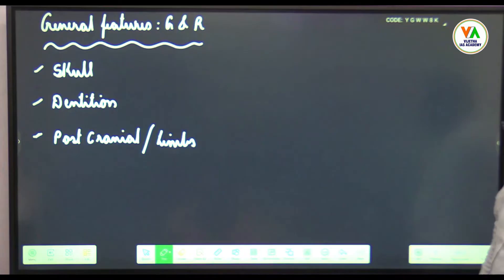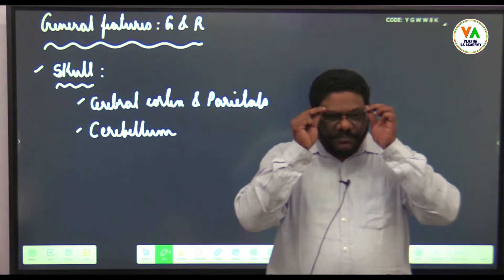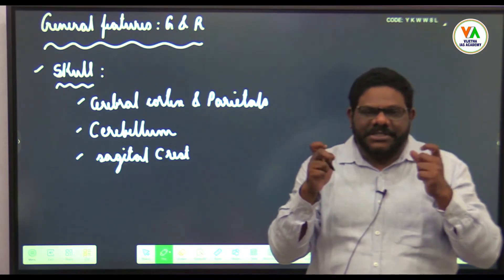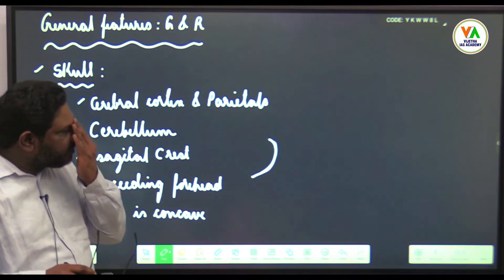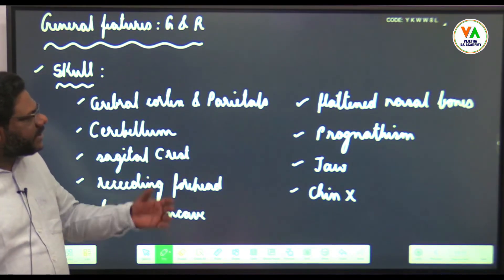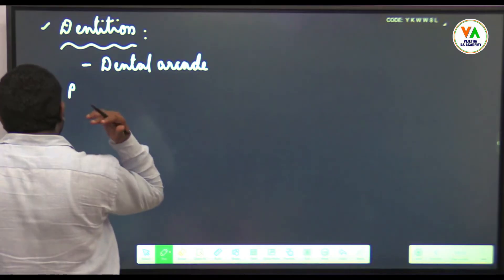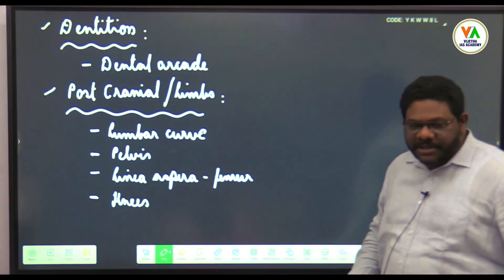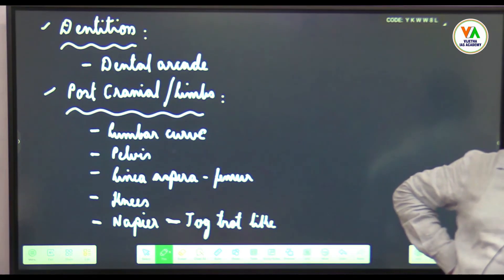Australopithecus| General features of Gracile and Robust | Anthropology Optional | By NP Kishore Sir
Join us as we delve into the intriguing topic of PLIO-PLEISTOCENE HOMINIDS IN SOUTH AND EAST AFRICA—AUSTRALOPITHECINES- PART I. Discover the fascinating contrasts of PARANTHROPUS VS AUSTRALOPITHECUS while gaining a comprehensive understanding of PHYSICAL ANTHROPOLOGY (49)/ UNIT 1.6. We'll also cover CHARACTERISTICS OF PRIMATES; EVOLUTIONARY trends and PRIMATE TAXONOMY; PRIMATE ADAPTATION, and explore the ORIGIN OF HUMANS | AUSTRALOPITHECUS TO SAPIENS. This session will shed light on the EMERGENCE OF MAN- AUSTRALOPITHECUS THEORY, focusing on the PHYSICAL FEATURES OF AUSTRALOPITHECUS and the CULTURAL FEATURES OF AUSTRALOPITHECUS. Perfect for those interested in ANTHROPOLOGY OPTIONAL, we will discuss the ANTHROPOLOGY OPTIONAL SYLLABUS, recommended ANTHROPOLOGY OPTIONAL BOOKS, and essential ANTHROPOLOGY OPTIONAL NOTES. Whether you seek ANTHROPOLOGY OPTIONAL COACHING or need access to ANTHROPOLOGY OPTIONAL SYLLABUS PDF, PYQ, and UPSC resources, this video is tailored

Australopithecus | General features of Gracile and Robust | Anthropology for UPSC | By NP Kishore Sir

At NP Kishore Sir’s Anthropology Classes and Vijetha IAS Academy, we believe in empowering aspirants with the knowledge, skills, and confidence to ace the optional subject of Anthropology. Here’s why we stand as the beacon of excellence in Anthropology coaching:

Expert Faculty: Led by NP Kishore Sir, a veteran in the field of Anthropology, our faculty comprises seasoned educators with extensive teaching experience and a deep understanding of the subject. Their expertise, coupled with a passion for teaching, ensures comprehensive learning and conceptual clarity for aspirants.

Comprehensive Study Material: We provide aspirants with meticulously curated study material that aligns with the UPSC Anthropology syllabus. From detailed notes to reference books and online resources, we offer many learning materials to facilitate holistic preparation.

Personalized Guidance: Recognizing the unique learning needs of each aspirant, we offer customised guidance and mentorship to steer them towards success. Whether it’s devising a customized study plan, clarifying doubts, or providing one-on-one mentoring sessions, our faculty members are committed to nurturing the potential of every student.

Rigorous Test Series Programme: To help aspirants assess their preparation level and refine their exam-taking skills, we conduct regular test series programs covering both prelims and main examinations. Our simulated test environment enables students to gauge their strengths and areas needing improvement effectively.

Daily Answer Writing Sessions: We understand the importance of mastering answer writing skills for success in the UPSC examination. Therefore, we organize daily answer writing sessions where students receive constructive feedback on their responses, honing their articulation and analytical abilities.

Celebrating Success: Our UPSC CSE 2022 and 2023 Toppers Before diving into the intricacies of Anthropology coaching at our esteemed institute, let’s take pride in the outstanding achievements of our UPSC CSE 2022 and 2023 toppers:

1- Prateek Singh, Mehta Keval, and a constellation of brilliant minds soared to remarkable ranks in 2022, showcasing the excellence fostered at our academy. 2- The legacy of success continued in 2023, with Ayushi Pradhan, Manan Bhatt, and several other bright individuals securing top ranks, reaffirming our commitment to nurturing talent and fostering success.

Vijetha IAS Anthropology Optional Foundation Batch starts Every Month. Online/ Offline Starts @ 36000/

👉 To get the details about this Call this number: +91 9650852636, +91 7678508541, 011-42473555